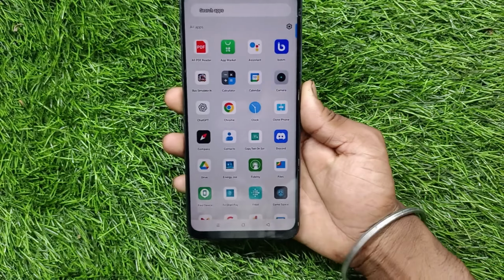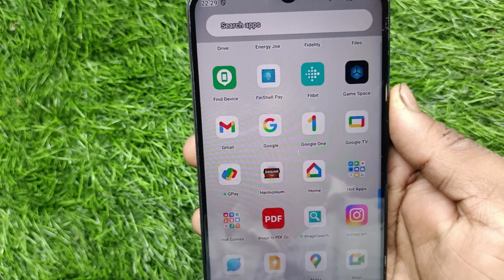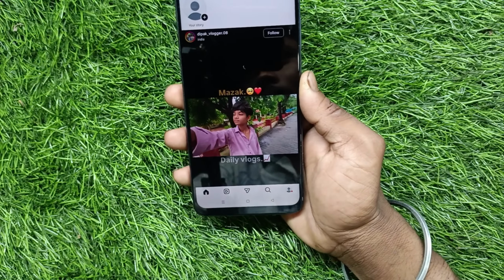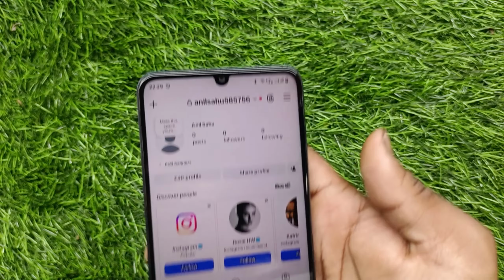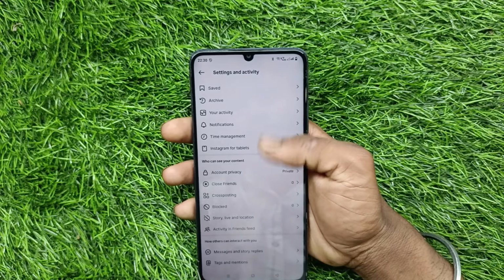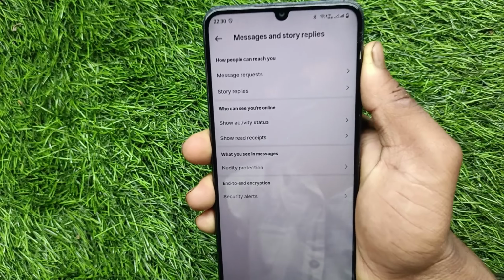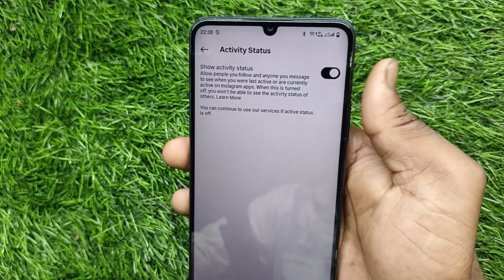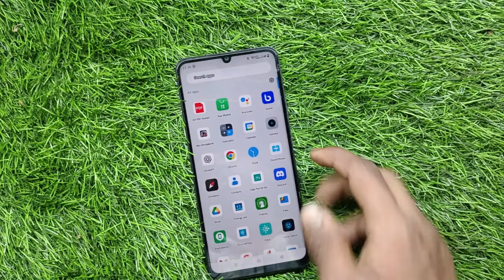how to turn off active online status on instagram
turn off active online status on instagram
how to turn off active now on Instagram
hide online status Instagram
Instagram active status off
Instagram online status off
Instagram active now off
Instagram settings 2026
Instagram tips
Instagram tutorial

anil tech guide